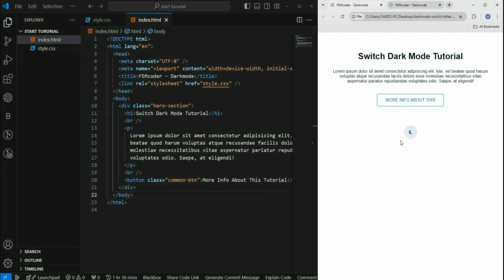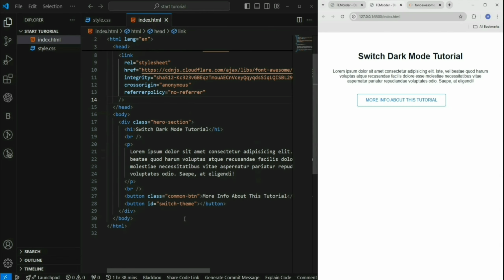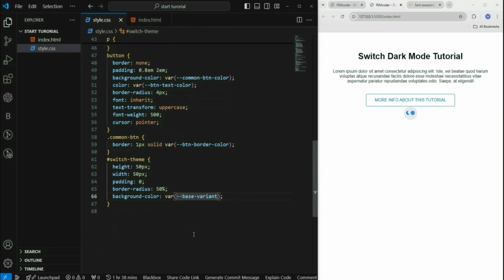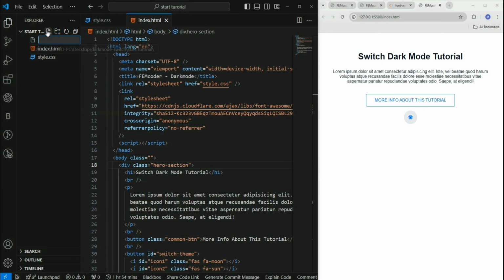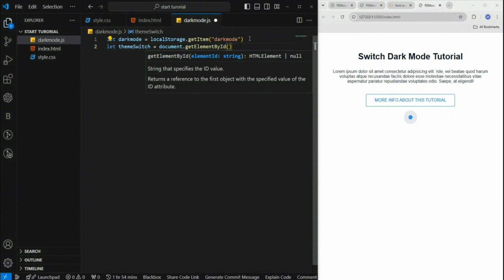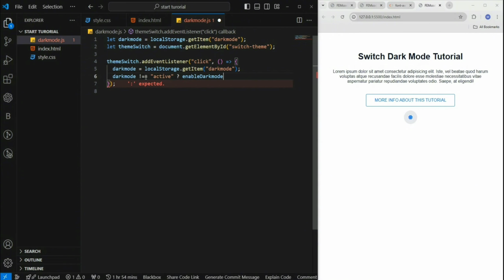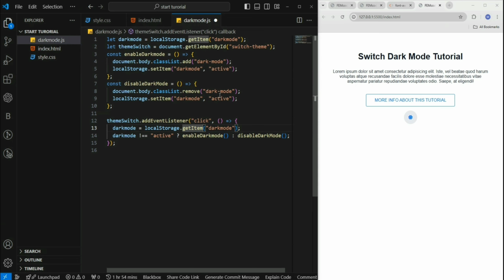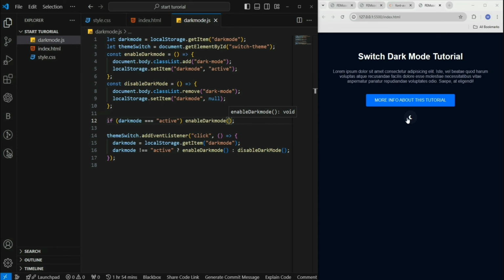Create a Dark Mode Switch with HTML, CSS, and JavaScript - Step-by-Step Tutorial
Learn how to create a dark mode switch with HTML, CSS, and JavaScript, and save the theme using local storage in this beginner-friendly tutorial. We'll cover:
CSS Dark Mode: Using CSS custom properties (variables) to create a stylish dark mode for your website.
CSS Dark Mode Switch: Build a dark mode switch with HTML, CSS, and JavaScript integration.
Change Dark Mode Icon: Learn how to change the moon and sun icons when switching between themes.
Save Dark Mode Settings: Store user preferences in the browser using JavaScript and local storage.

Key points:
CSS Dark Mode and Light Mode implementation
JavaScript dark mode switch with HTML, CSS, and JavaScript
Moon and sun icons for theme switching
Storing theme preferences in local storage

Topics: HTML, CSS, JavaScript, Dark Mode, Darkmode, CSS custom properties, beginner tutorial, dark vs. light mode, save theme preferences